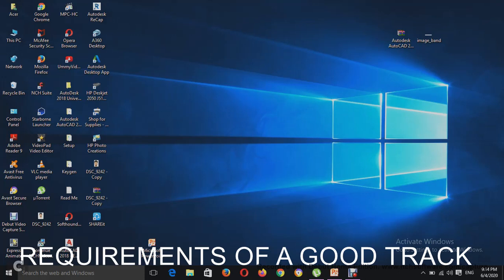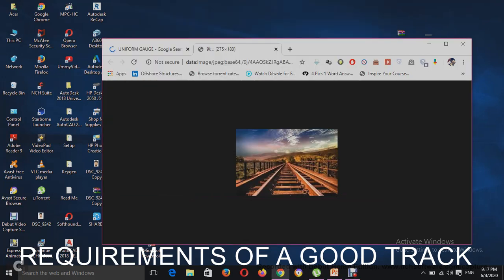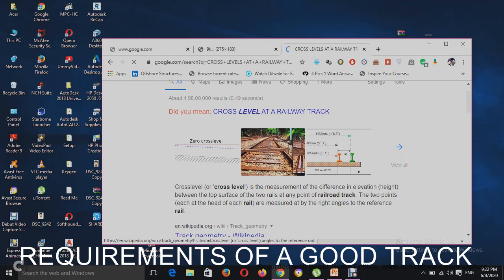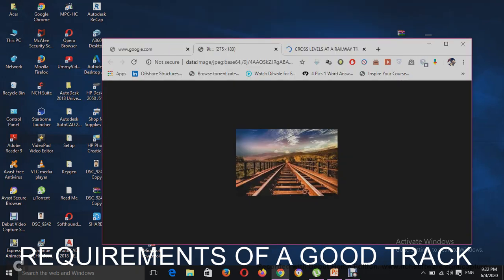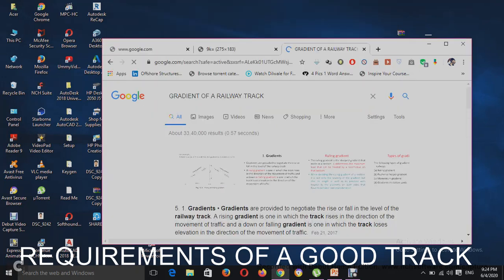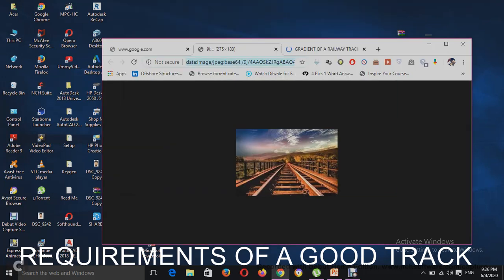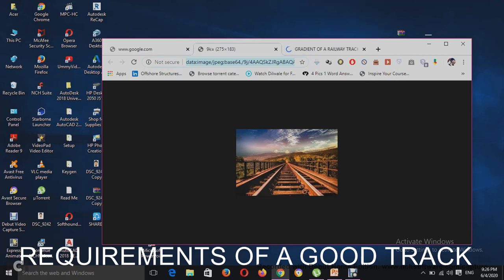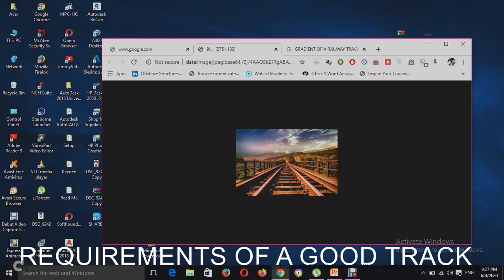REQUIREMENTS OF A GOOD TRACK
A permanent way or track should provide comfortable and safe ride at the maximum permissible speed with minimum maintenance cost .